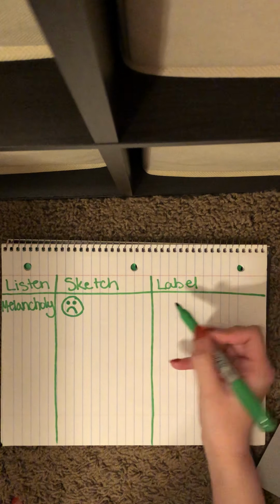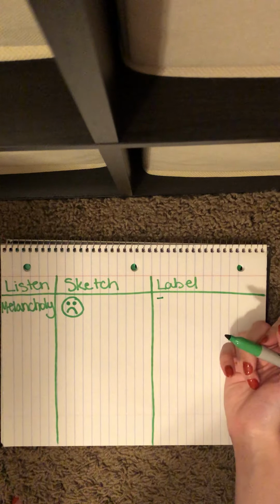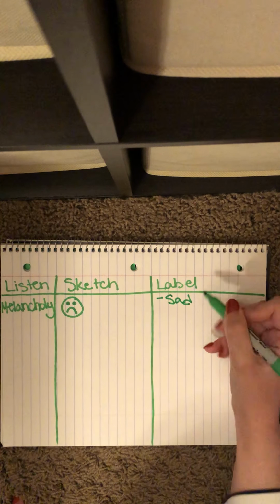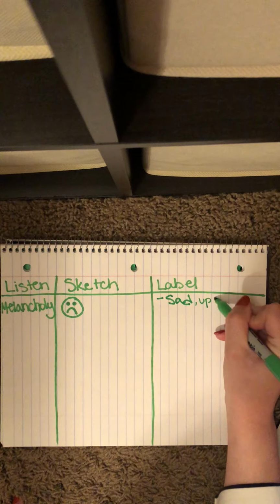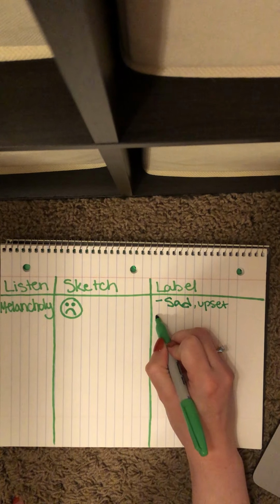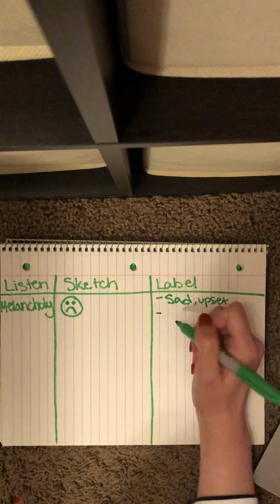Vocabulary Strategies Video Sarah Ivey